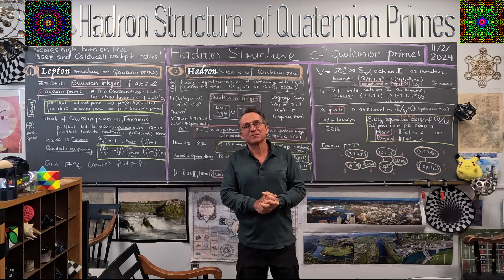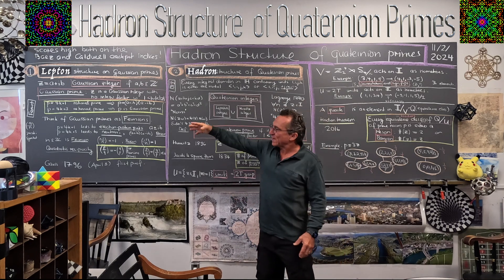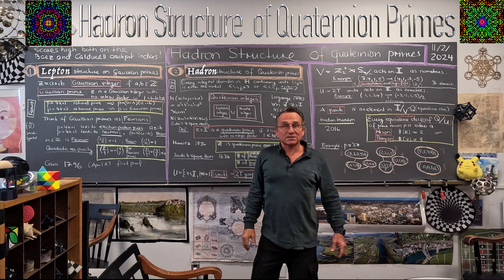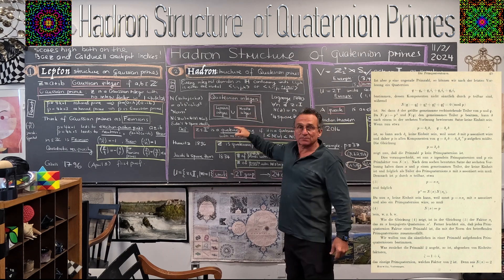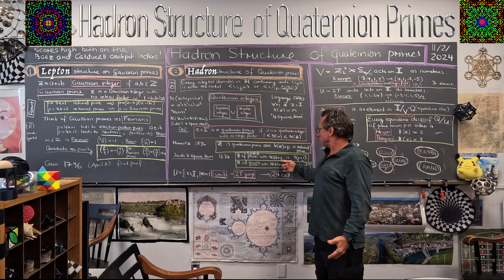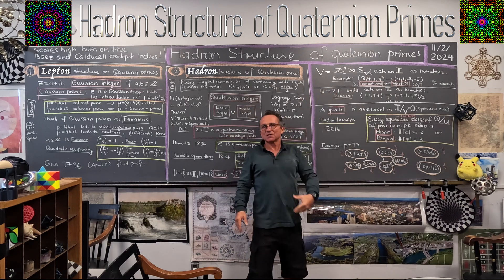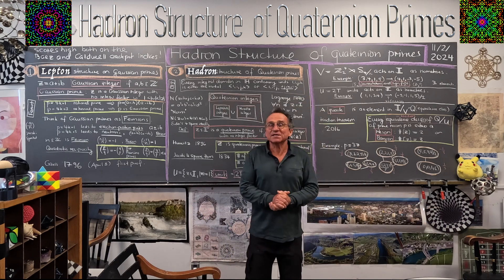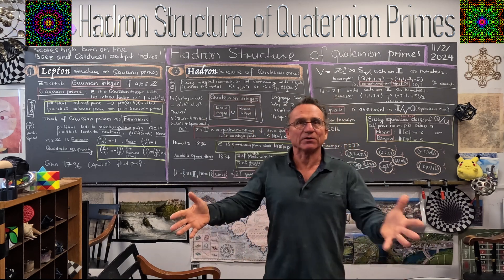Hadron Structure of Quaternion Primes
Related to the quaternion integers, which produce the densest known lattice packing in R^4 is a curious relation between number theory and particle physics which I looked at in 2016. It deals with
the question whether the standard model of paraticles is "natural":
--- Leptons:
There is exactly one complete commutative, associative real division algebra: the complex numbers. Their primes show a Lepton structure. Odd primes come in two flavors: the 4k+1 primes, which are bosons as they are composed in the complex by two particles a+ib, a-ib (electron and positron). Then there are the 4k+3 primes which are real and fermions (neutrini).
--- Hadrons:
There is exactly one complete non-Abelian associative real division algebra: the quaternions. Their primes show a Hadron structure. The quaternion integers I carry two symmetry groups. The first is the group U of units, which is the binary ternary group 2T.  Then there is the group V generated by coordinate permutations and conjugation. The quotient Q=I/V are the quarks. Why? Because the Q/U equivalence classes either have 2 or 3 elements. The triplets are Baryons, the tuplets are the Mesons. --- References:

This is a "super dangerous topic" as it is in an in the collision of two crackpot indices:
Crackpot index of John Baez
Crackpot index of Chris Caldwell

The entry and exit videos were shot two days earlier on the Mystic River in Medford (MA).